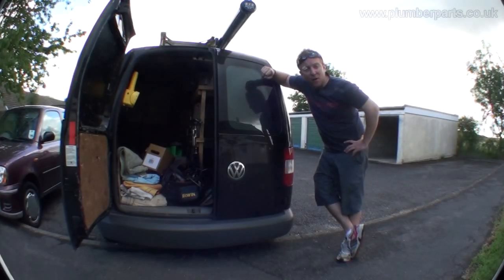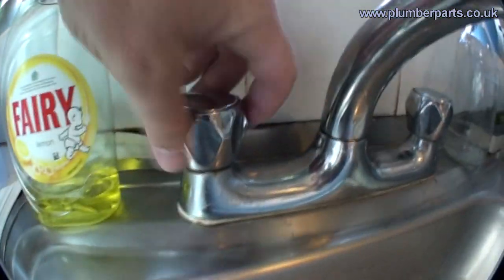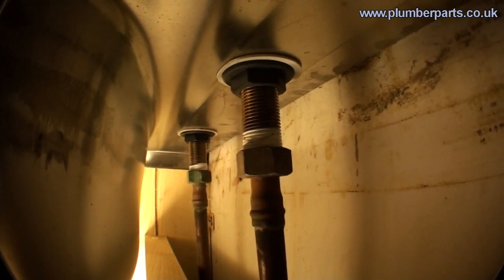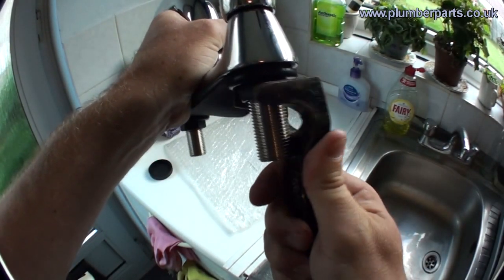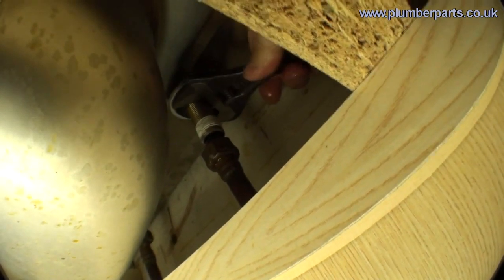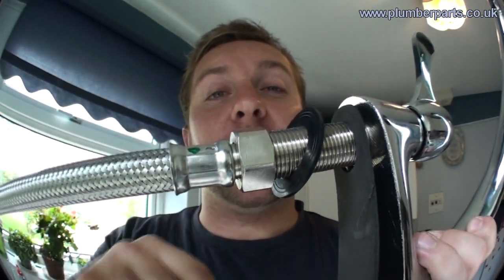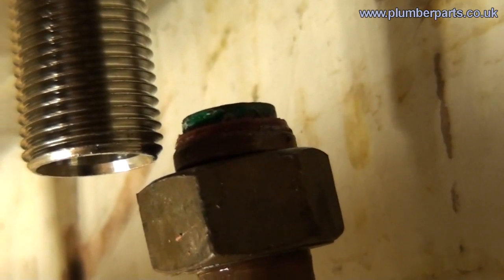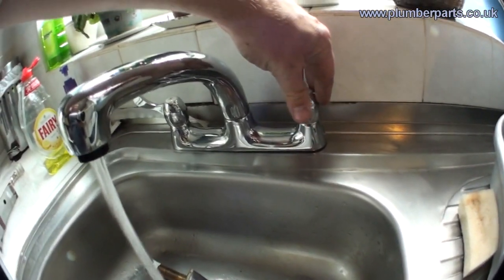How To Change a Kitchen Tap - Plumbing Tips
A brief video about how to change a kitchen tap or faucet without hiring a plumber. We cover the special tools you may need and how to use them. How to turn the water off. How to remove the old tap and install the new one. How to re connect the water supply without any leaks.